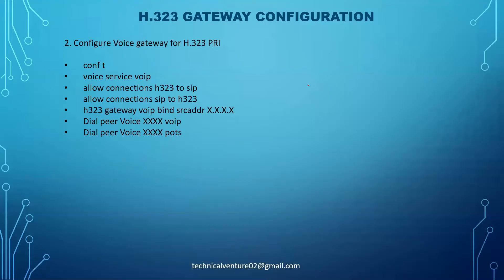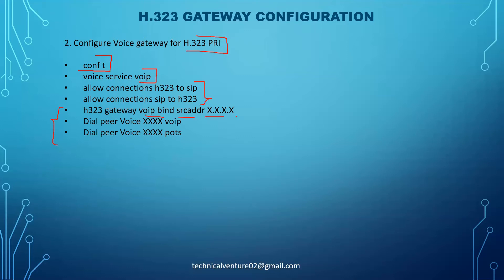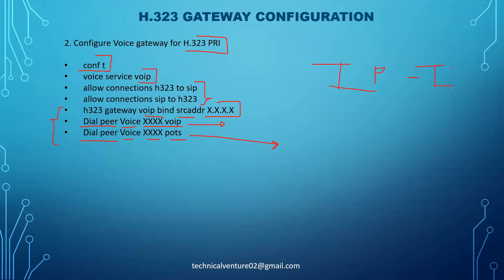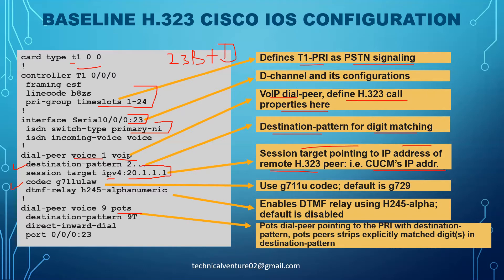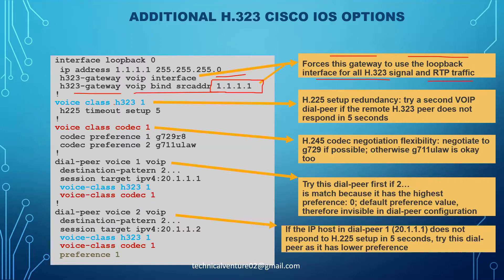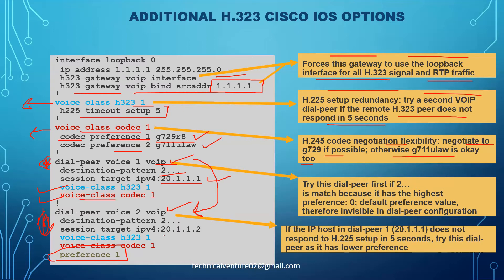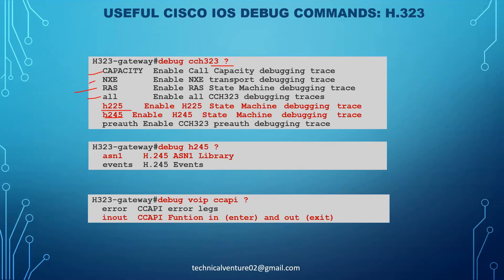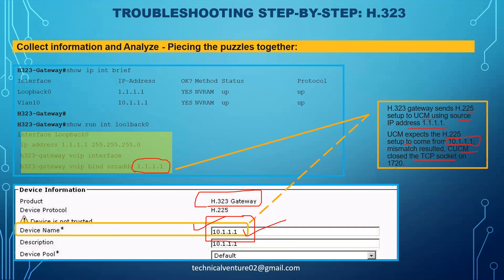Lecture-21 | H323 Call Flow | H323 commands needed on Gateway | H323 gateway Configuration - Part 2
This Video is all about the H323 Call flow and the configuration of H323 gateway on CUCM and the configuration on gateway as well. You will be able to understand everything related to h323 after watching this video.